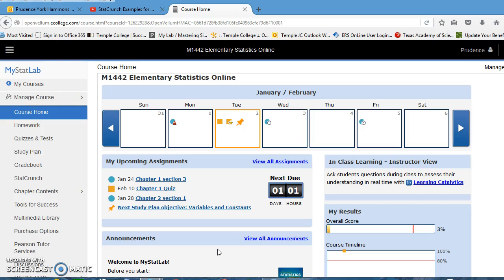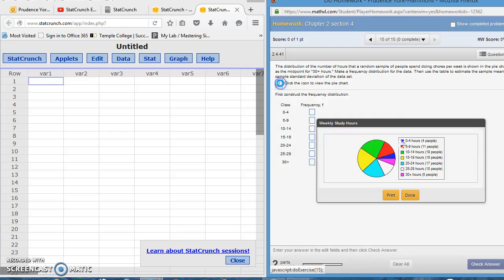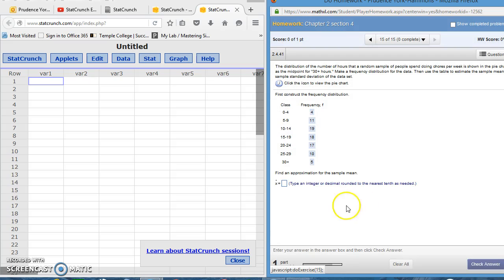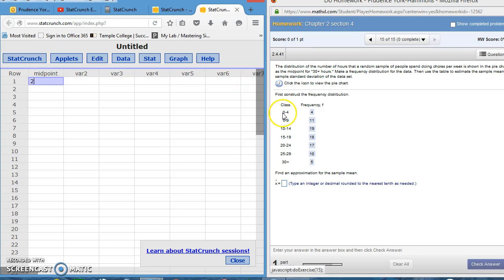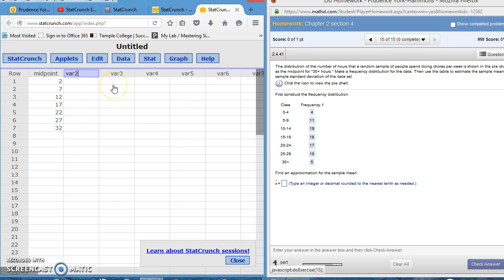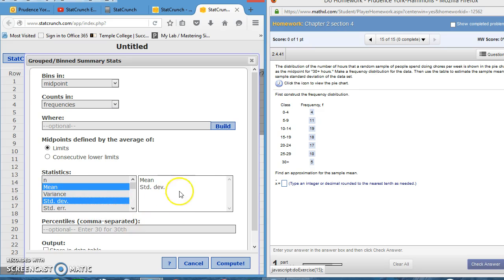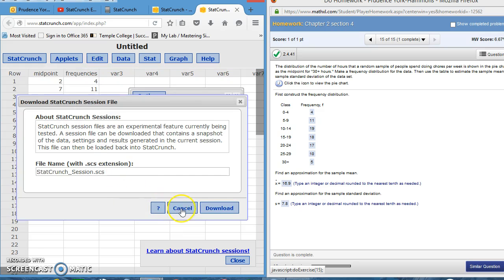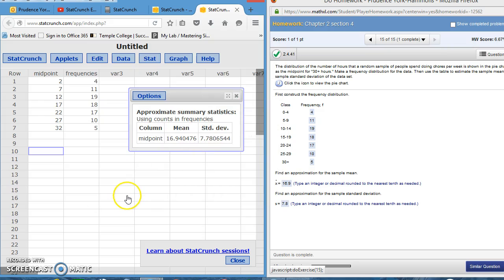Working Question 15 from Homework 2.4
Having to open statcrunch and then type data in a table (using midpoint, not lower and upper limits along with frequency).  Calculating Mean and Standard Dev. using STAT--Summary Stat--Grouped/Binned Data.